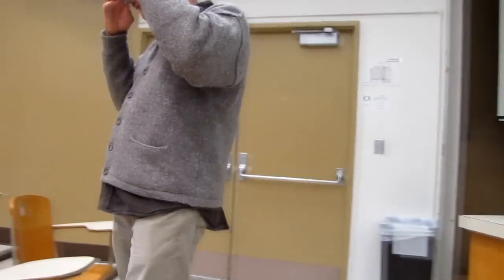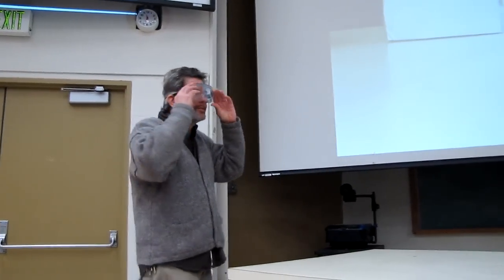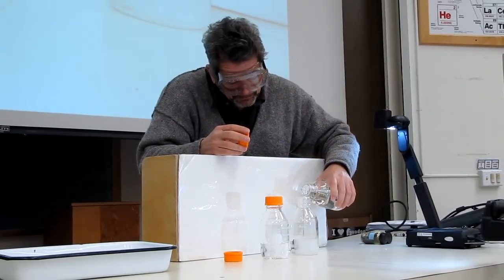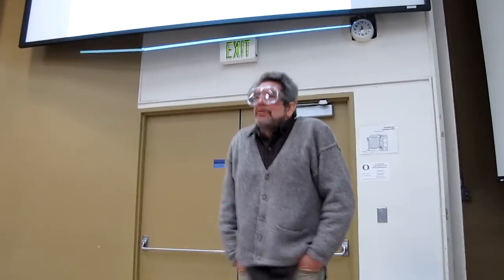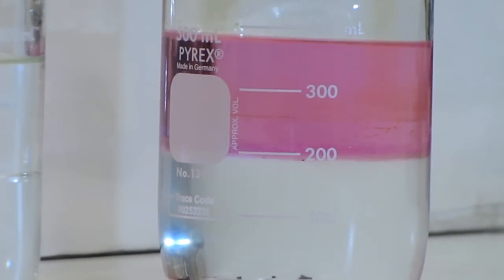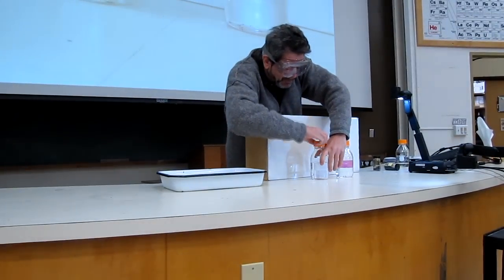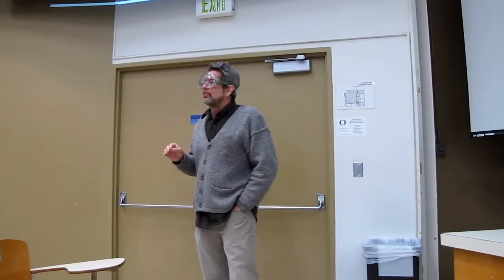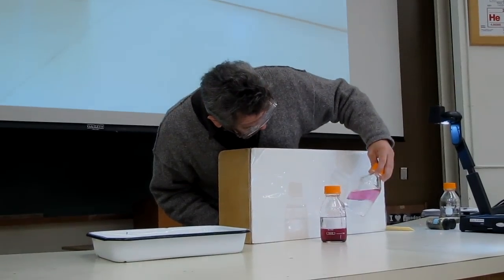Like Dissolves Like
A good review of the role of interparticle forces in the solution process.